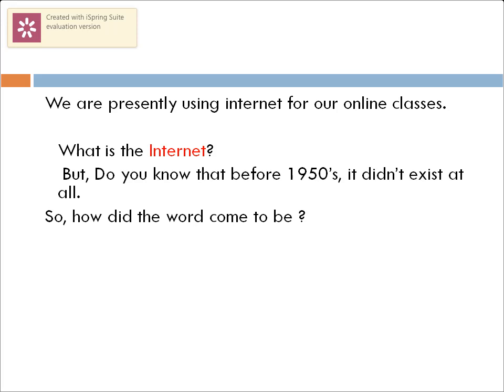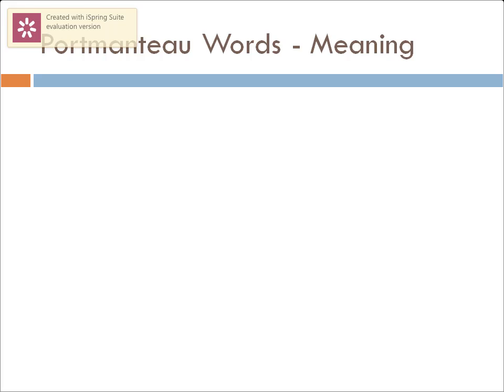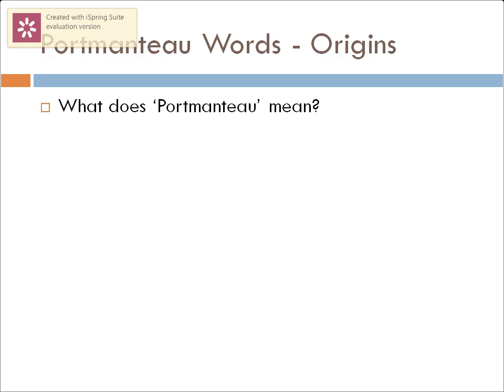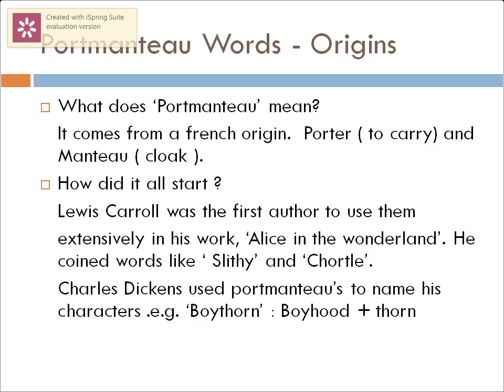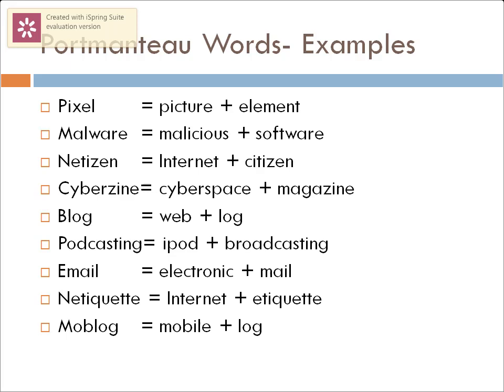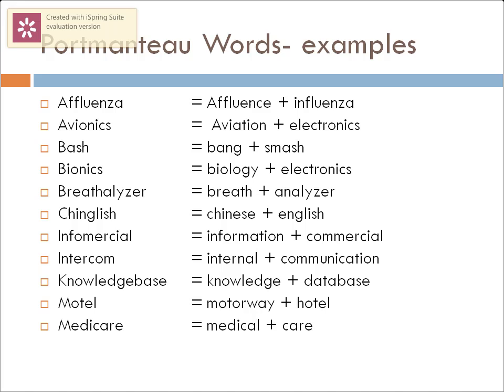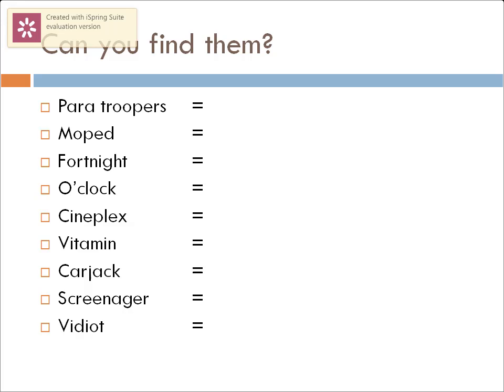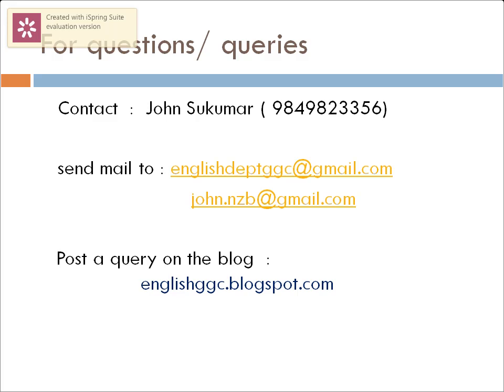Portmanteau words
Semester II; Unit-3 - Portmanteau Words
Meaning, origin, function and examples from real life  of Portmanteau words.
Department of English, Girraj Government college, Nizamabad.
Telangana University, India.